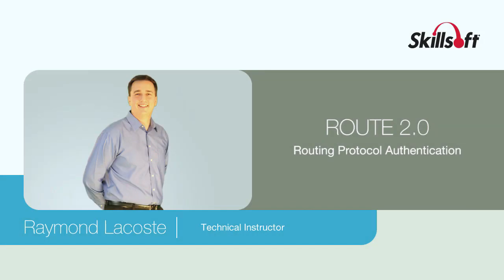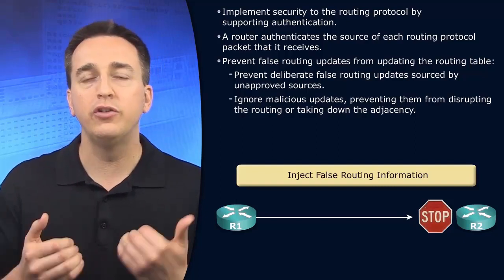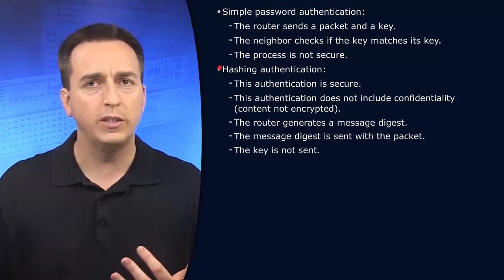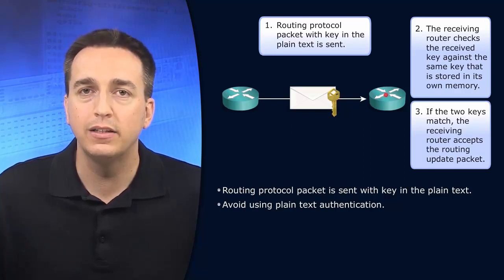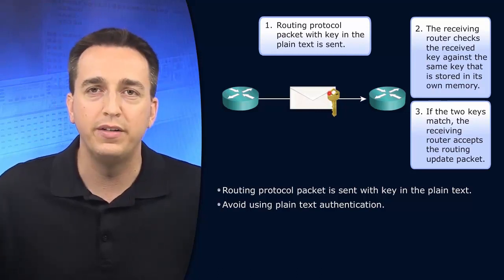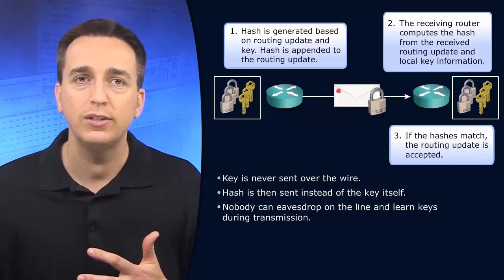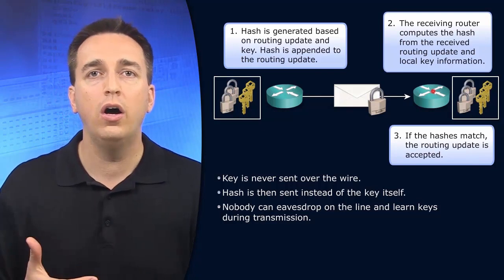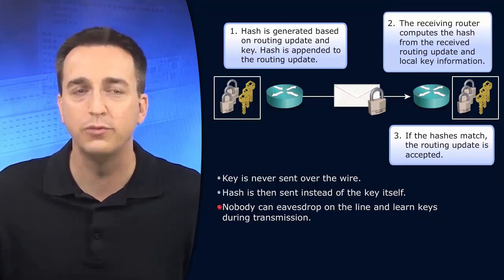106 Routing Protocol Authentication